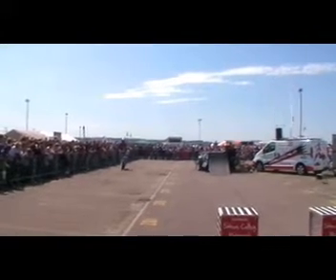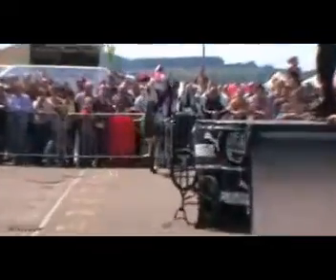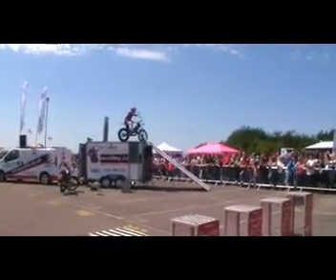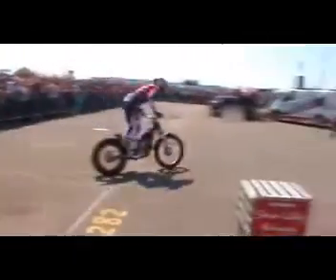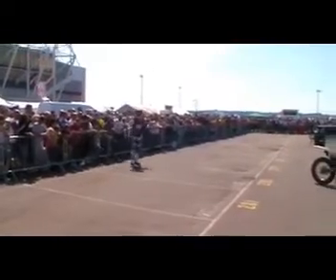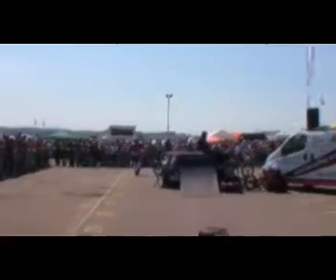Steve Colley trials master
Steve Colley trials master at the Stoke on Trent show